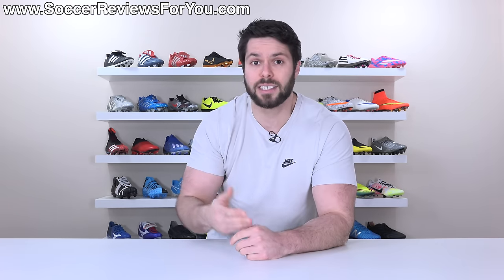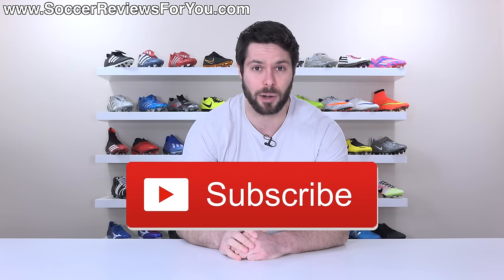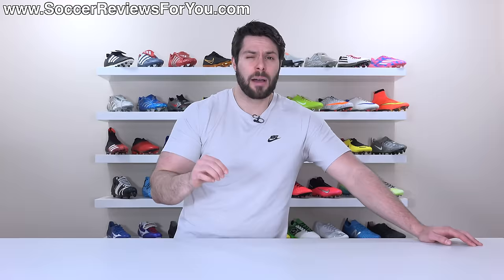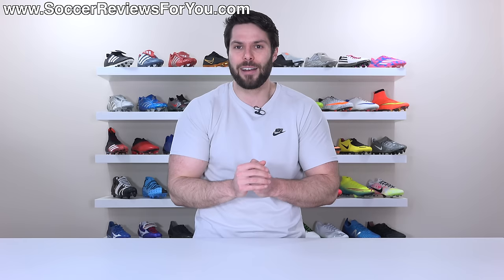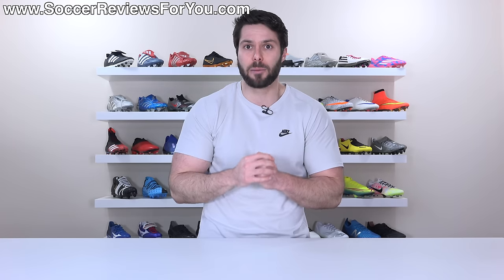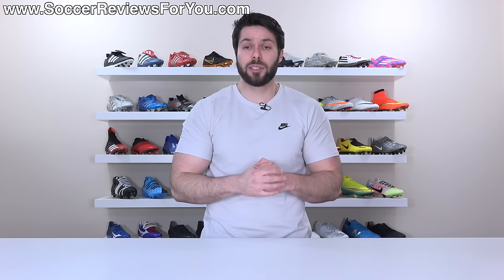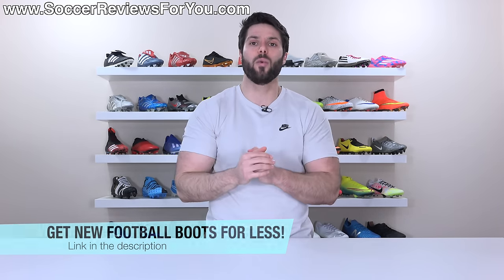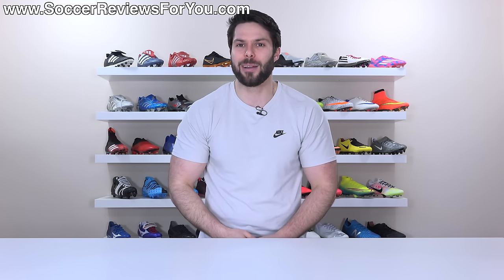5 TIPS & TRICKS FOR NEW FOOTBALL BOOTS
Since football is starting back up, many of you will be playing in new football boots! Breaking in and getting used to new boots can sometimes be a struggle, but there are certain things you can do to make the process way less painful! In this video I share 5 tips & tricks that you can use to pick, break in and get used to your new boots.